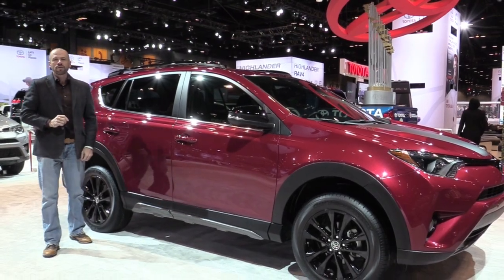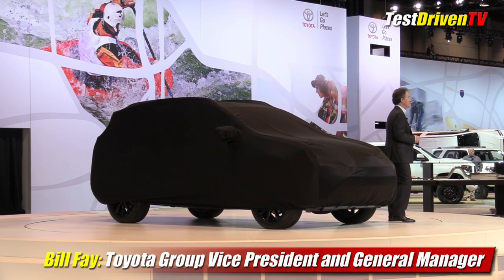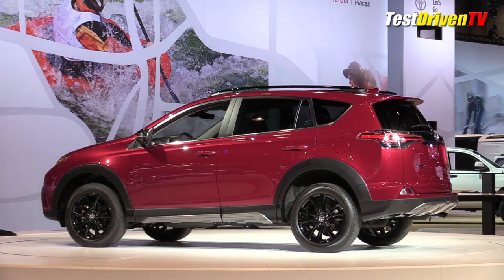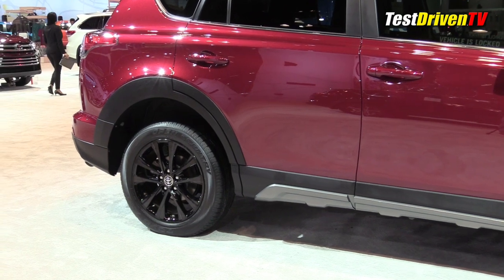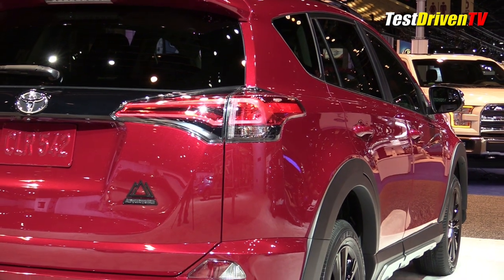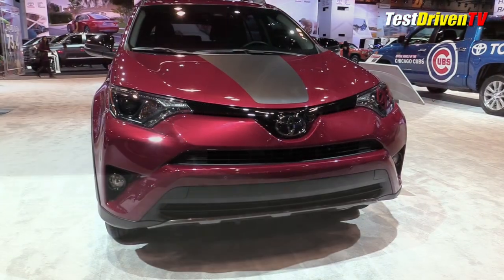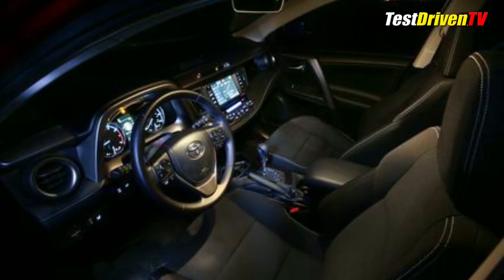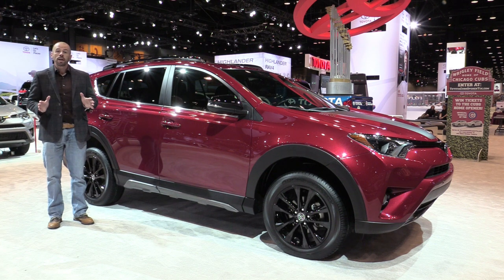2018 Toyota RAV4 Adventure: First Look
At the Chicago Auto Show the 2018 Toyota RAV4 Adventure was unveiled, bringing a new off-road version to the popular compact SUV. Full first look review inside and out.